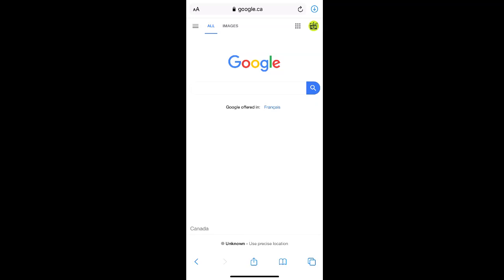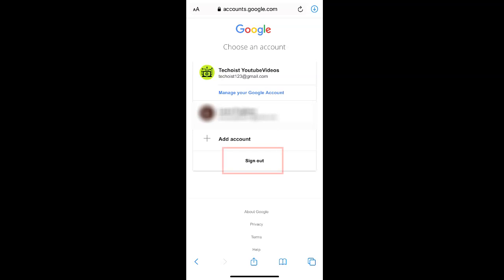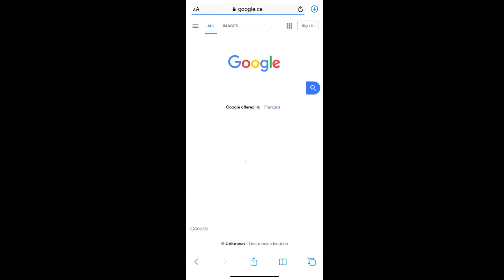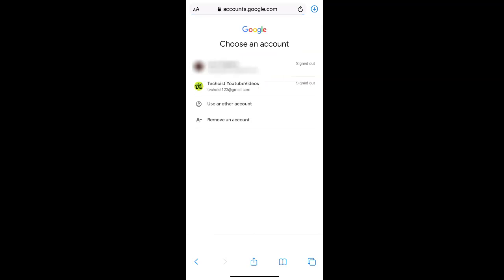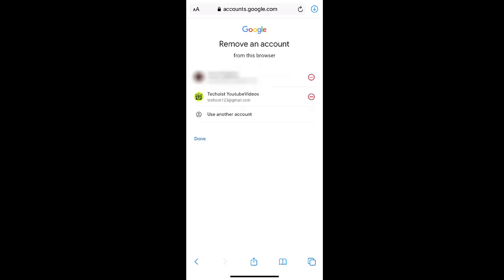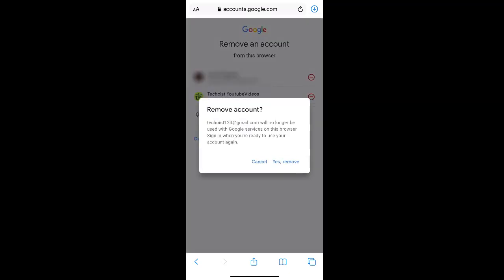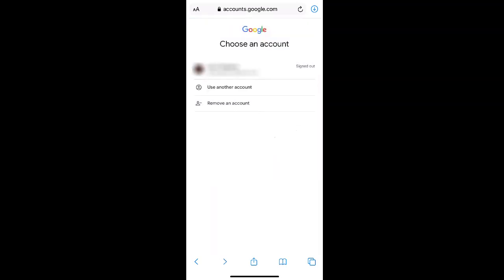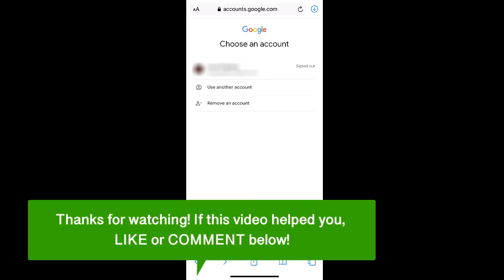How To Remove Google Account From iPhone & Android ✅